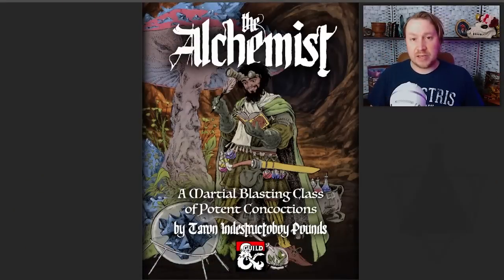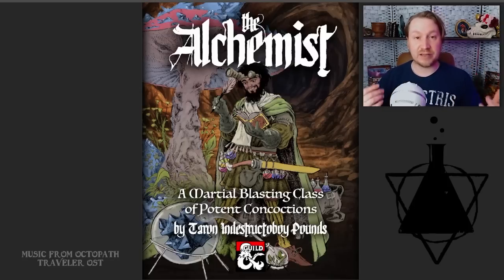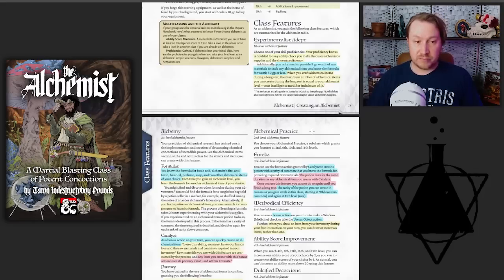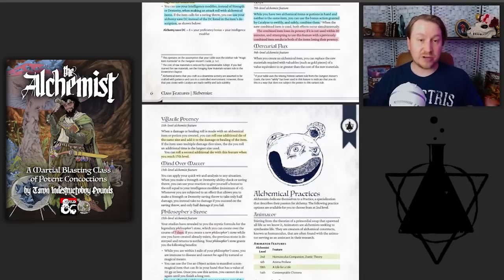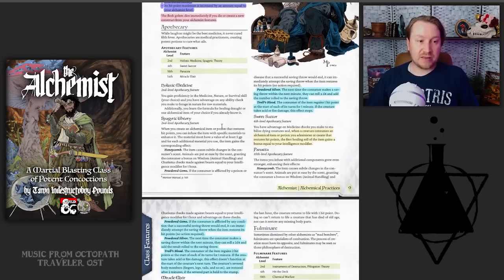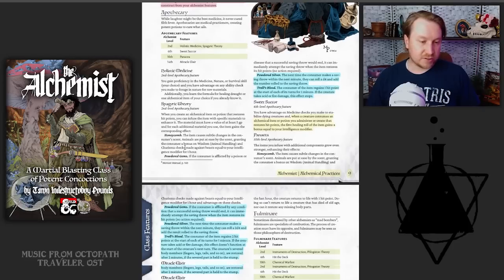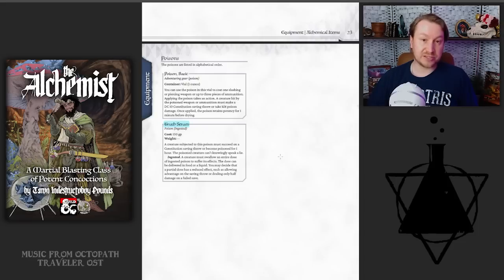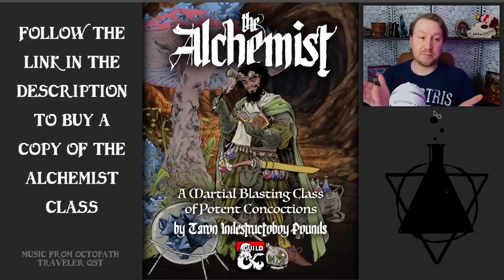The NEW Alchemist Class 🐸💣 for D&D 5e by Taron "Indestructoboy" Pounds - Review and How to Play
We finally have a proper Alchemist for D&D 5e that doesn't hand-wave the alchemy with spellcasting! This martial blaster class is sure to delight any player who wants to use item crafting in clever ways.

⏰Time Stamps:
00:00​ What is the Alchemist class?
02:14 How to play an Alchemist
03:46 Tier-1 Alchemist gameplay
07:46 Tier-2 Alchemist gameplay
08:58 High-level Alchemist gameplay
11:31 Animator homunculus subclass
15:05 Apothecary healer subclass
17:15 Fulminate bomber subclass
19:28 Salbenist oiled blade subclass
21:13 Toxicologist poisoner subclass
23:39 New items, 5e item rules, and supplements
26:24 My favorite NEW ITEMS
30:25 List of material components
30:59 Alchemist NPC statblocks
31:19 Support expert 3rd-party content
32:07 Help me with reviews like this
32:27 Become an Alchemist

Shop our loot on Redbubble:  flutesloot.redbubble.com

• 🎁D&D 5e Rules Expansion Gift Set